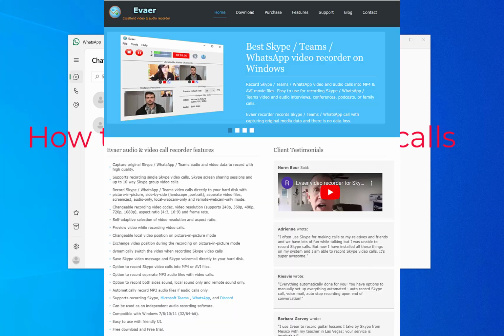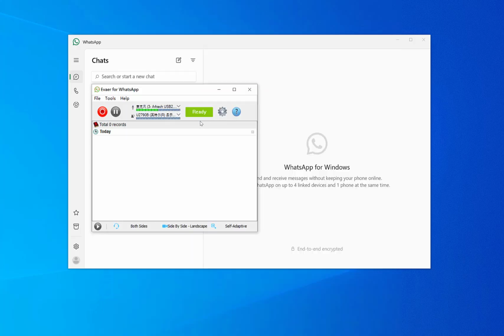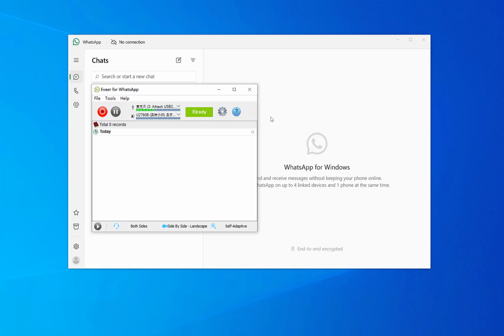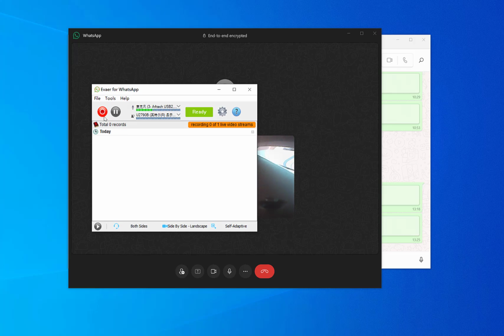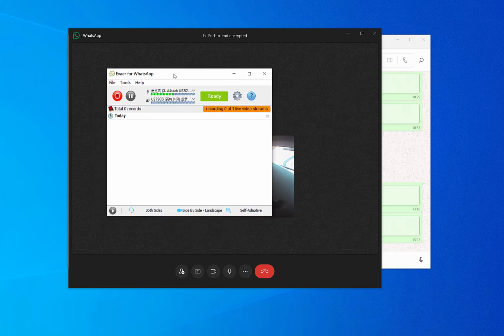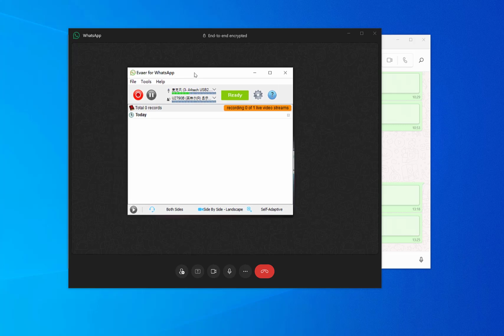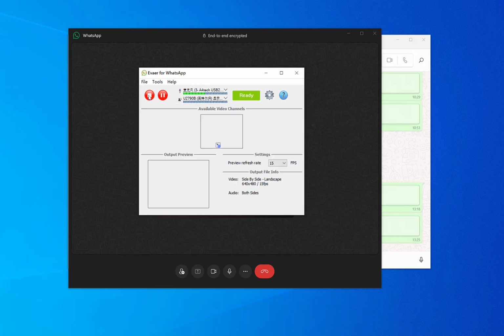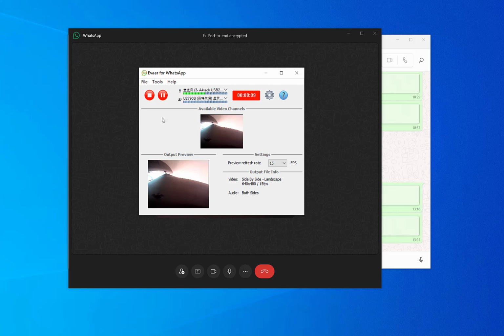How to record WhatsApp calls automatically on PC?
Record WhatsApp audio/video calls automatically
Record WhatsApp video calls directly to your hard disk with picture-in-picture, side-by-side (landscape ,portrait), separate video files, screencast, audio-only, local-webcam-only and remote-webcam-only mode.